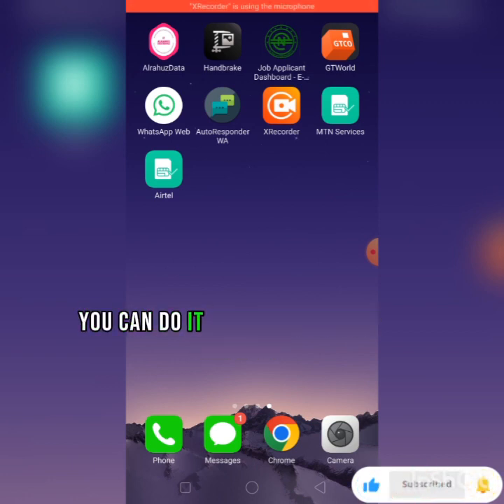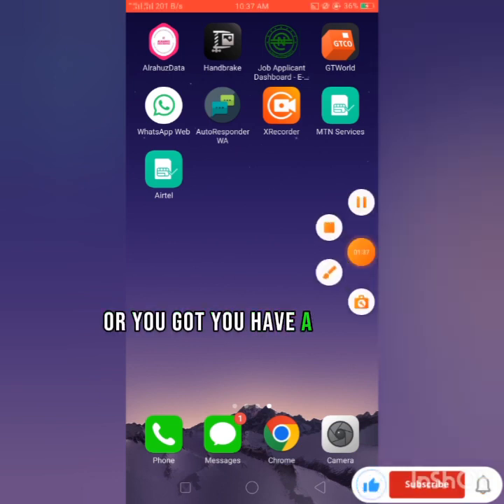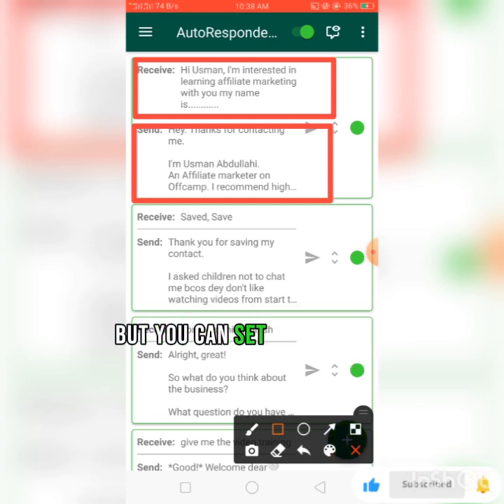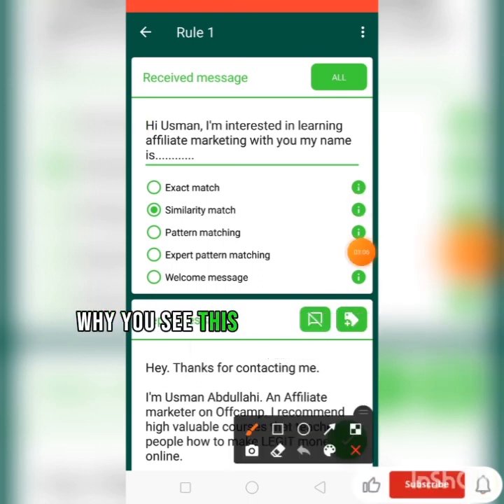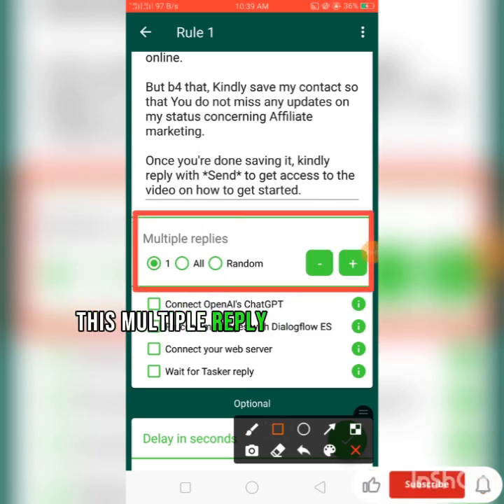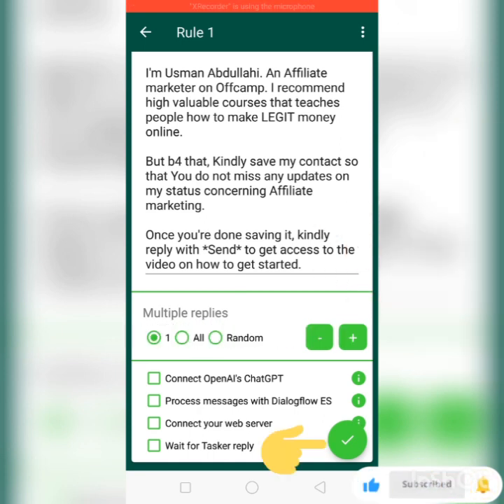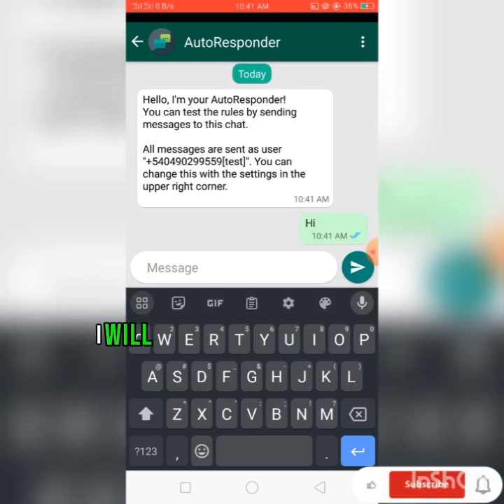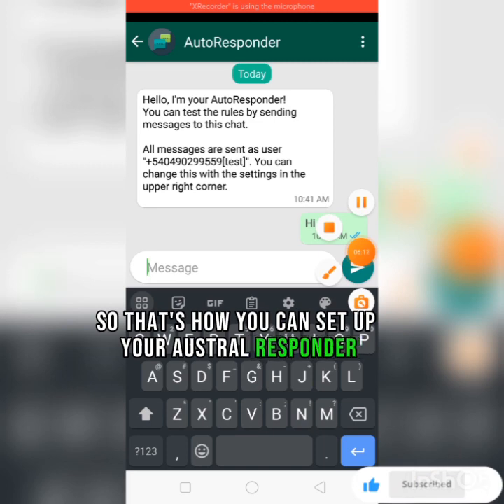How To Automate Your WhatsApp Using Simple And Effective Method.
In this video, I'll show you how to automate your WhatsApp messages using a simple and effective method. Say goodbye to manual messaging and let technology do the work for you! Watch this tutorial to learn how to set up automated messages on WhatsApp and make your life easier.